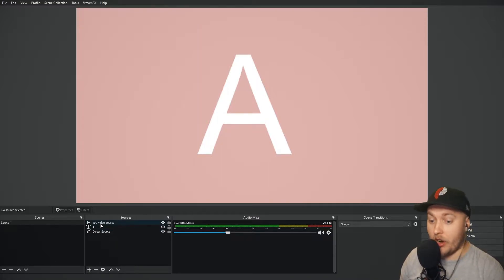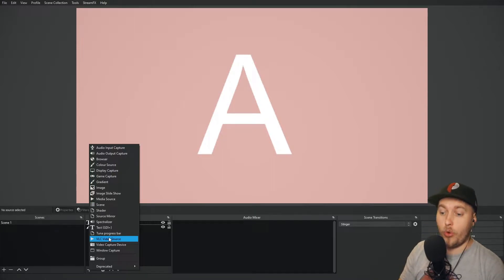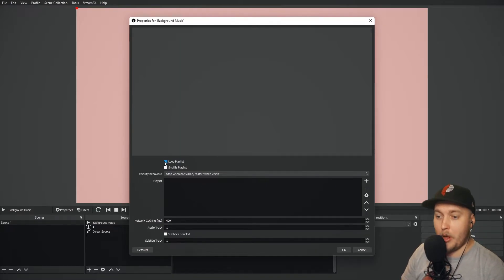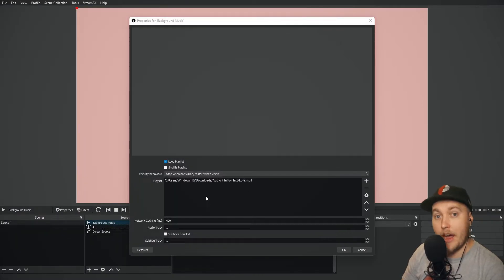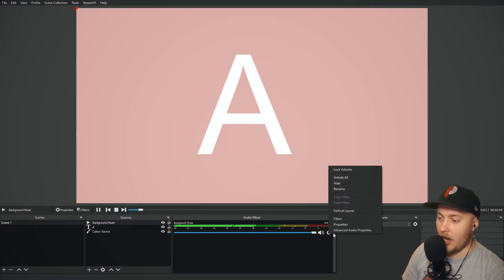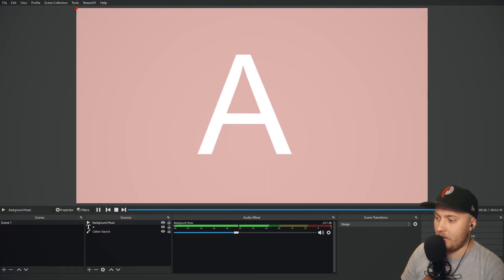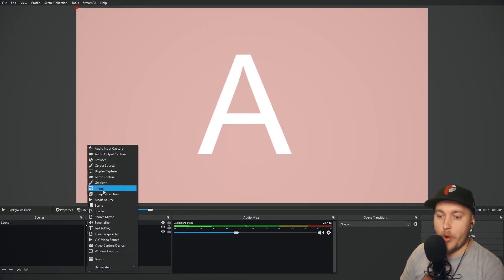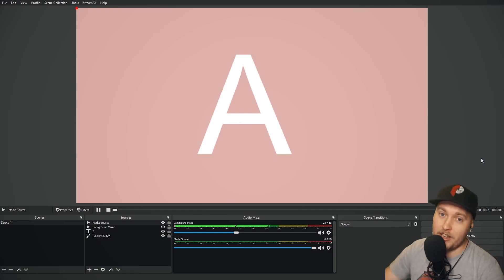26. Looping Audio - OBS Studio Mastery Course (Beginner to Pro)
Learn how to loop audio with OBS Studio.